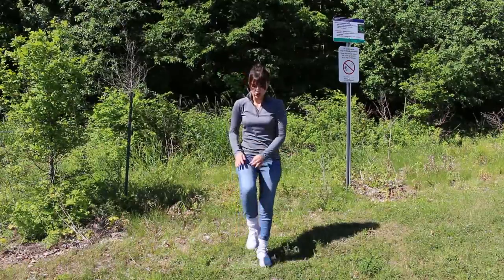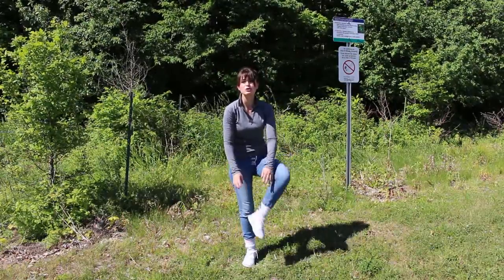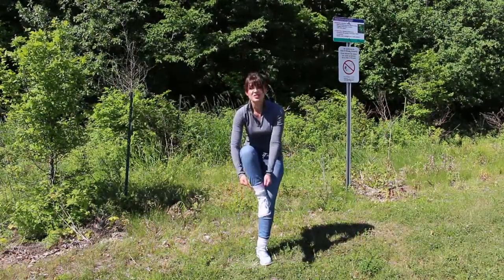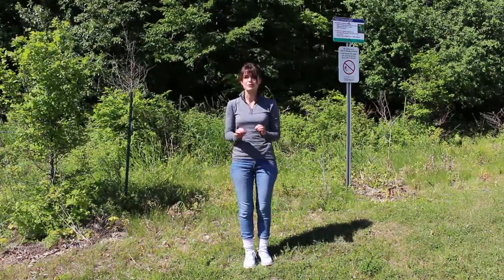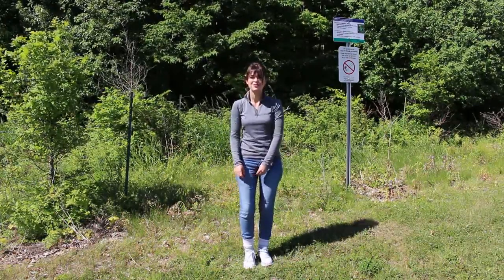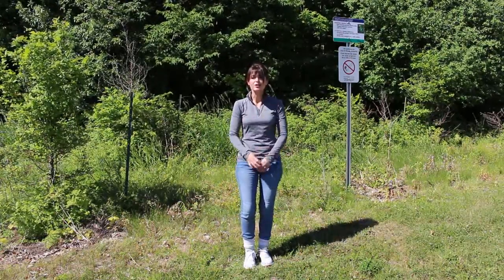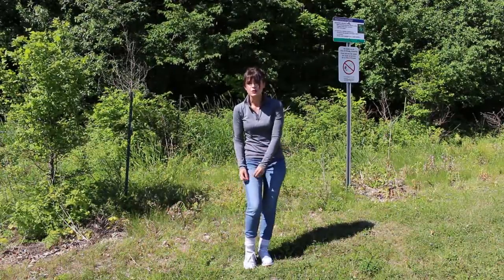Don't get ticked off by Ticks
How you can prevent Tick bites that lead to Lyme disease

Health Canada

Canadian Map of Infected Areas

Health Canada for Healthcare Professionals

Public Health Agency of Canada